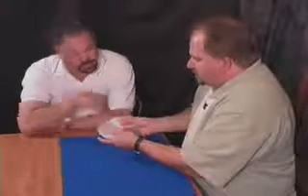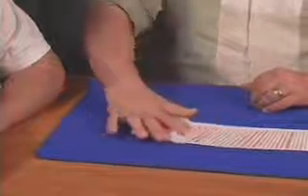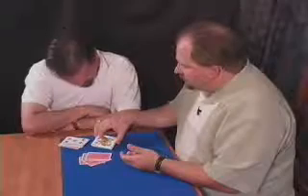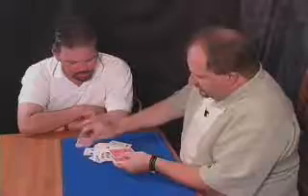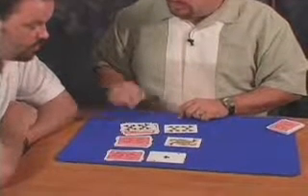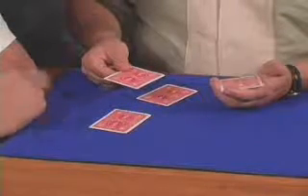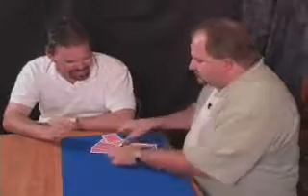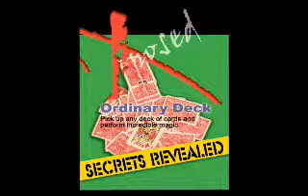Tricks With An Ordinary Deck DVD